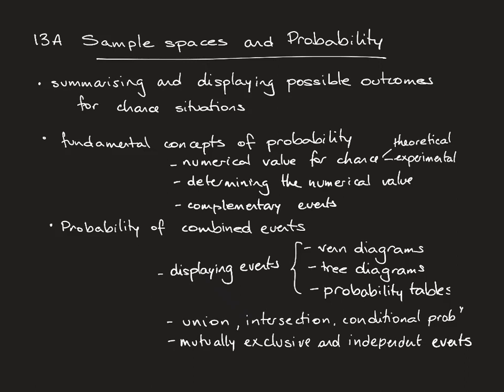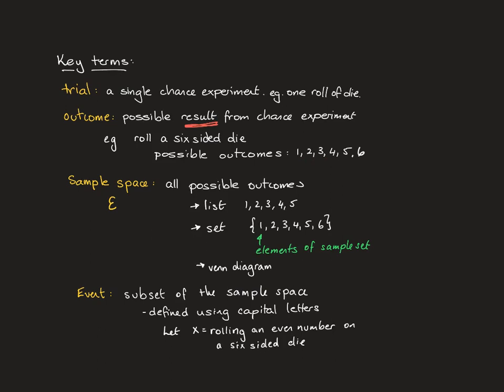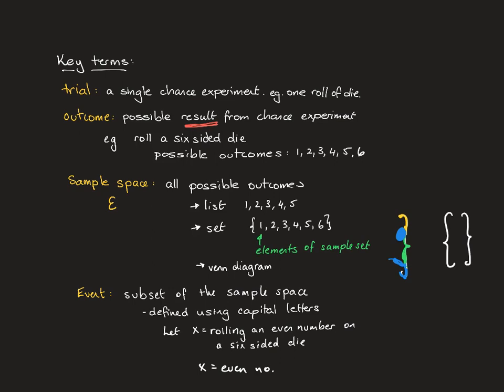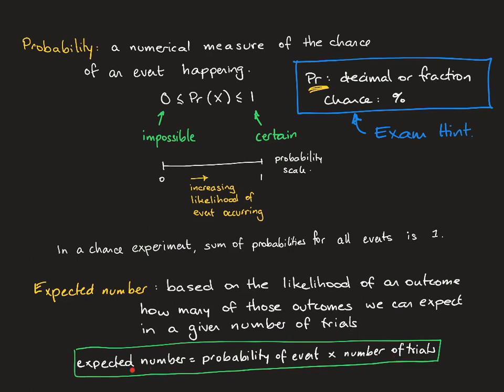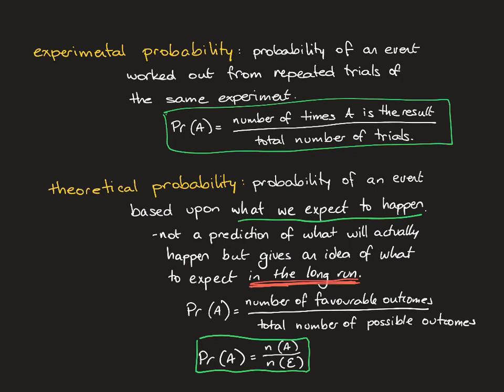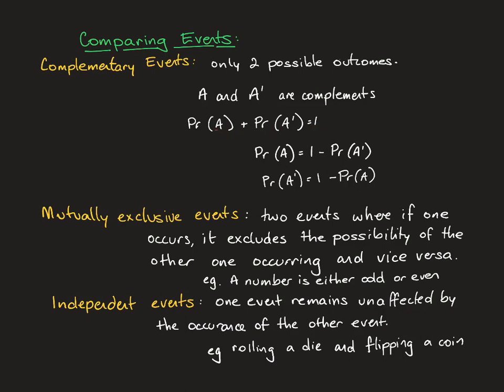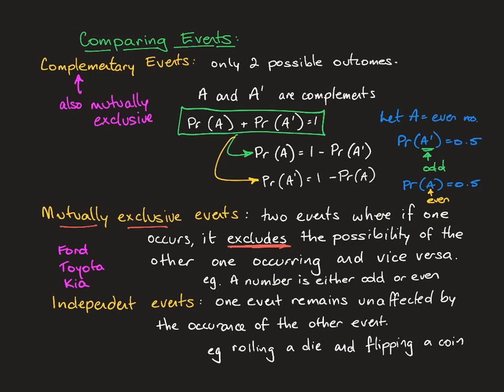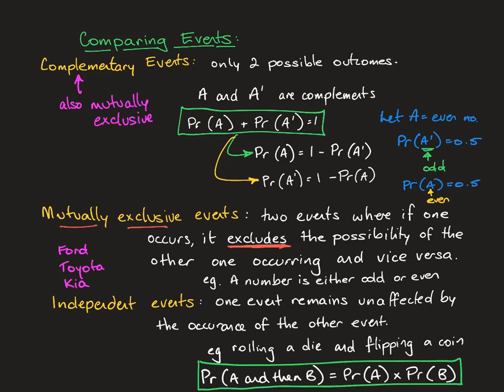13A Part 1 Probability terminology review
VCE Maths Methods:  A review of the terminology used in VCE Methods probability